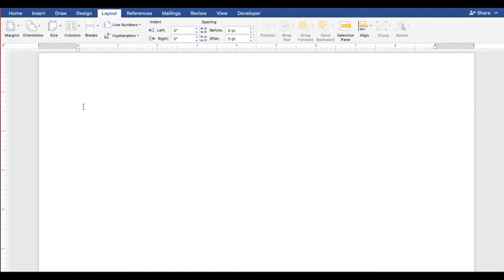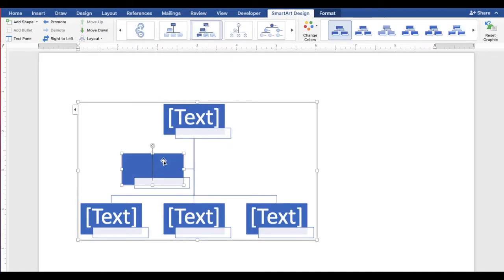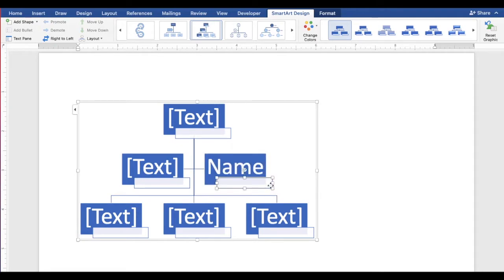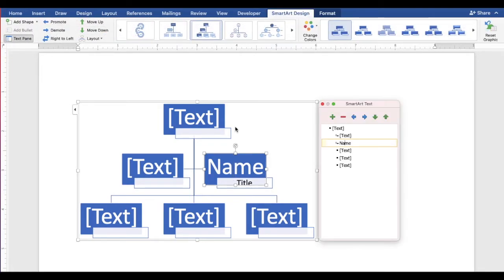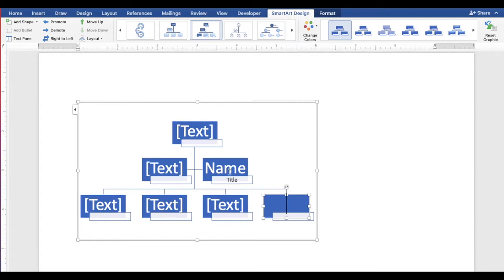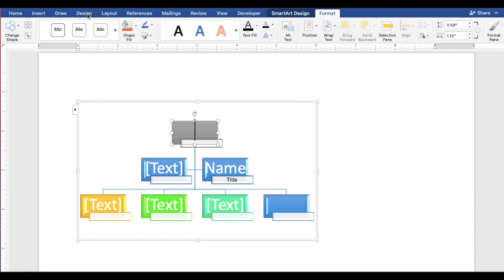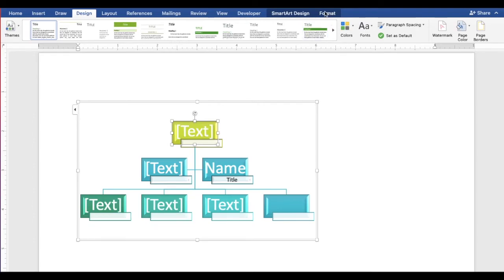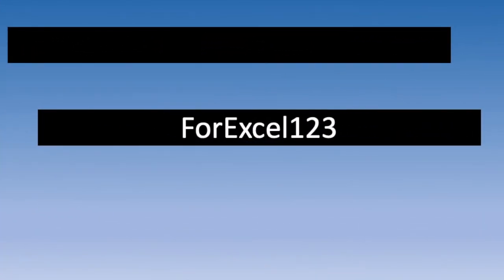How to Create an Organizational Chart in Word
This video shows an easy demonstration on how to create an organizational chart in Microsoft Word. Also, it shows how you can change the shape, select a style, and select a theme color.